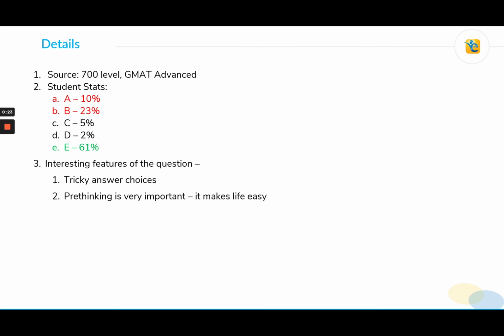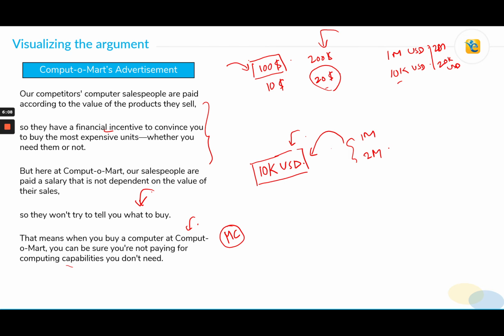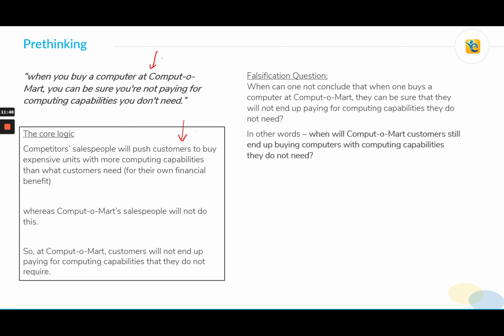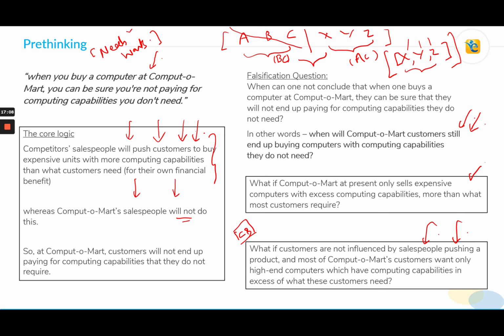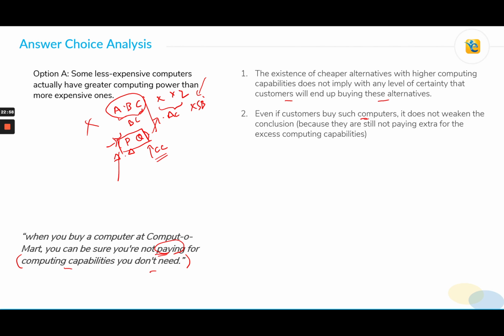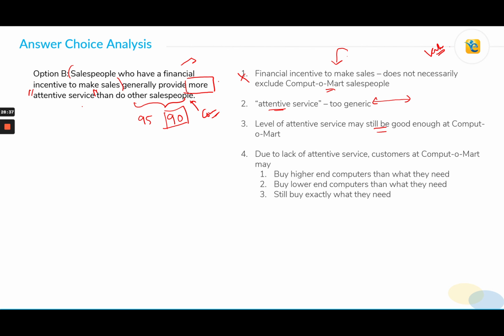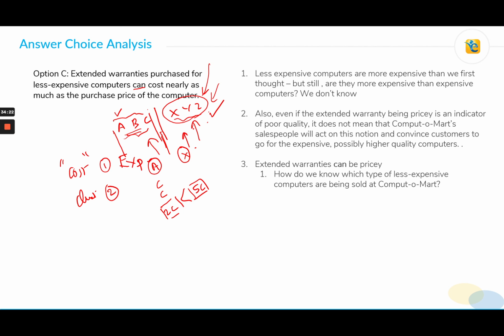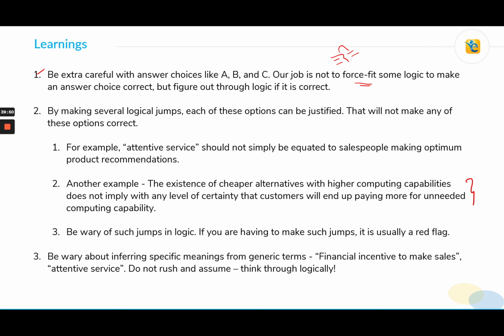CR OG Advanced - CR21041.01 "Advertisement: Our Competitor’s Computer" -CR OG Question Comput-o-mart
CR21041.01 - "Advertisement: Our Competitor’s Computer" Did you find this 700-level OG question - Comput-o-mart - difficult to solve? Detailed Solution
Do you struggle with eliminating answer choices in Weaken questions? Were you able to choose option E with confidence for the “Comput-o-Mart” question? Or did you choose A, B or C?
If you are not sure about why options like A and B are incorrect, this video can help!
In this video, Harsha, Verbal Expert at e-GMAT does a dissection of the super-tricky answer choices and gives a glimpse into the level of analysis needed to confidently select/reject such choices.

Here is what you will learn from this video:
👉 How the 3-step process works for every question?
👉 How to tackle complex answer choices?
👉 How to avoid inferring specific meanings from generic terms such as “attentive service”?

Jump to the relevant section with the help of the below timestamp:
00:00 - Passage/ Argument
11:09 - Pre-thinking
17:55 - Choice A
23:17 - Choice B
30:34 - Choice C
36:44 - Choice D
37:40 - Choice E

📝 Try similar questions that tests your ability to simplify complex answer choices

Are you planning to take the GMAT❓ Start your GMAT Preparation with the most reviewed online GMAT prep company on the GMAT Club. We have more than 2300+ reviews.